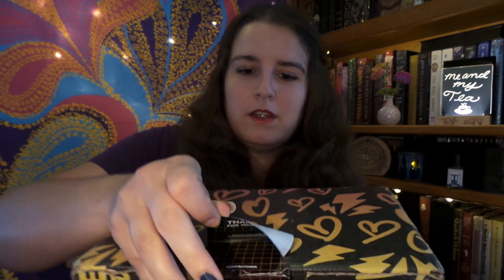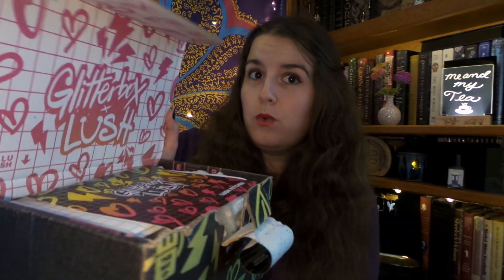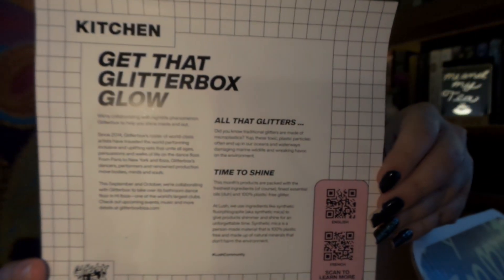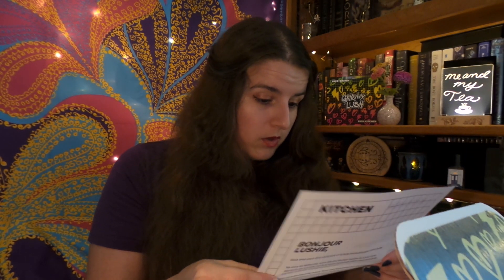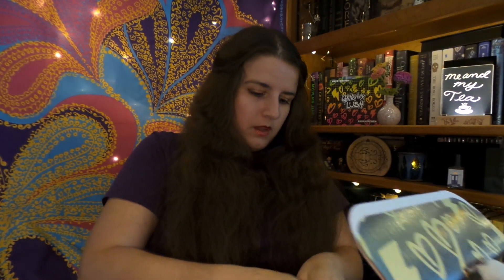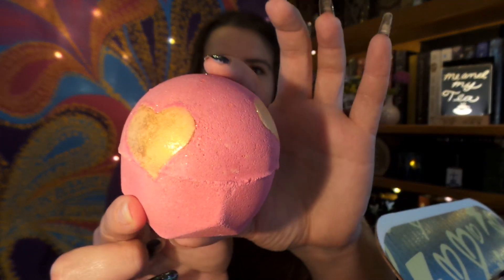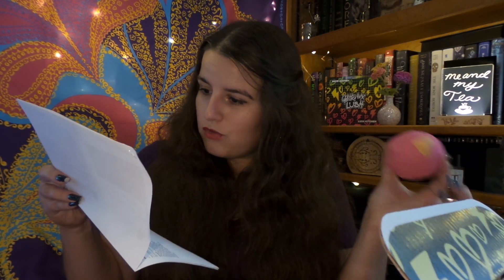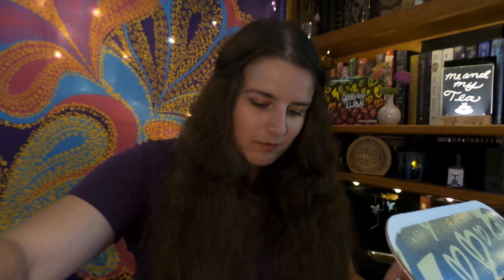LUSH X GLITTERBOX KITCHEN SUBSCRIPTION BOX SEPTEMBER 2023 ✨ Was it worth it???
WELCOME LUSH lovers to my Unboxing of the September 2023 KITCHEN SUBSCRIPTION BOX, Let me know what you think of the @LUSH X@glitterboxibiza Collab box in the comments!
Sooo As River Song would say SPOILERS! This BOX HAS✨✨✨
Happy bubble bar 😃  Heart Beat bath bomb 💖   Glitter Bomb bath bomb 🪩  Candy Fluff dusting powder 🍭 & Glitterbox Shake 'N' Spritz glittery body spray!✨ Glitter Bug body lotion COMING SOON.  SHOUT OUT TO @SarahJamiesonMua   @Jaz-loves-lush @MSlushalot  @grav3yardgirl For inspiring me to get my LUSH Kitchen subscription box!!!✨ Making these videos give me such nostalgia of my First YT videos way back in 2017, this box is SO LUSH!!!
😀💅WHAT Nail polish do I have on? Holo Taco 👑 Holo Royalty Debut Trio 💿🌮

lush,
lush cosmetics,
lush haul,
lush kitchen subscription box,
lush glitterbox collab,
Lush fresh handmade Cosmetics,
LUSH Kitchen Subscription september 2023,
lush subscription box,
lush kitchen,
September lush kitchen,
lush glitterbox,
glitterbox,
lush summer 2023,
LUSH fall,
lush haul 2023,
subscription box,
lush store,
LUSH,

This video is NOT sponsored and as always all thoughts and opinions are my own